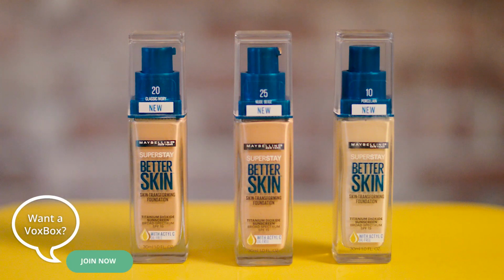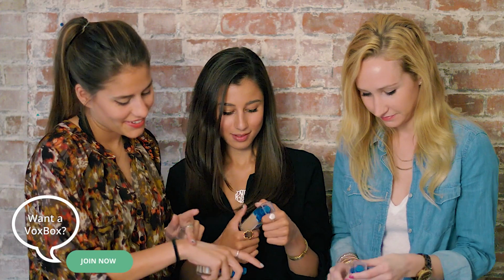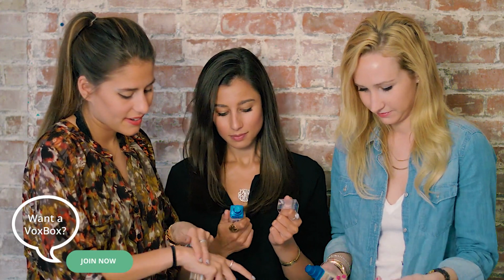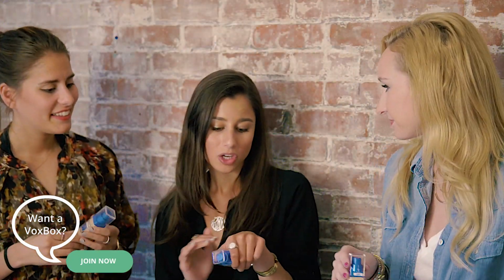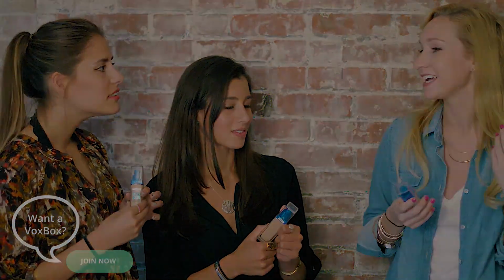Spoiler Alert: 10K Influensters will take the Maybelline betterskinchallenge!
Want to see the new beauty product that's revolutionizing makeup AND skincare? PRESS PLAY. 10,000 lucky Influensters will get to test the Maybelline SuperStay Better Skin Foundation this summer! Want to see how this foundation really works? Follow along using the hashtag betterskinchallenge.